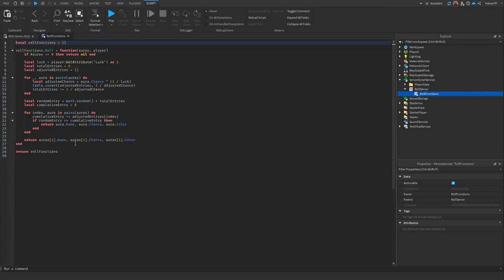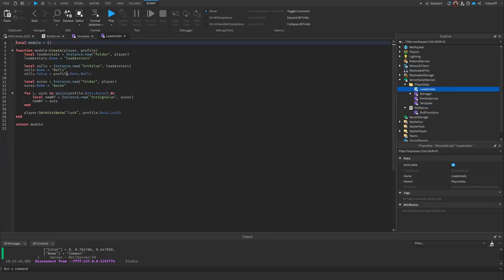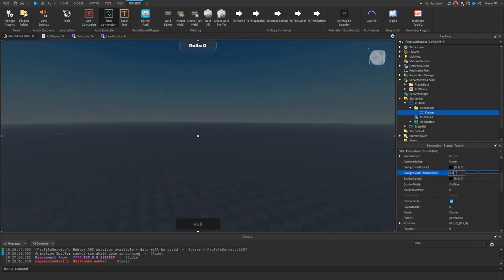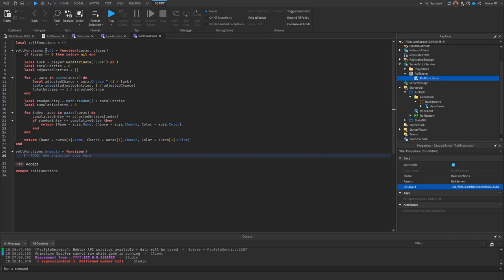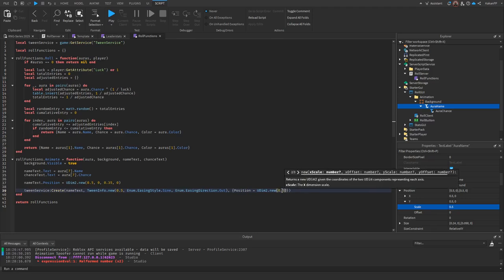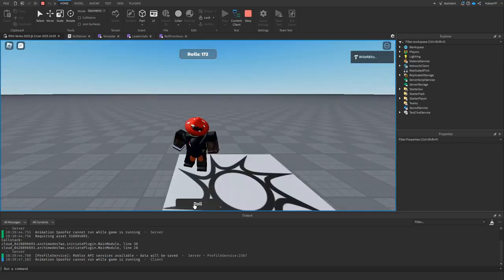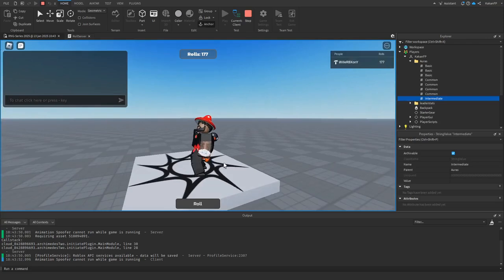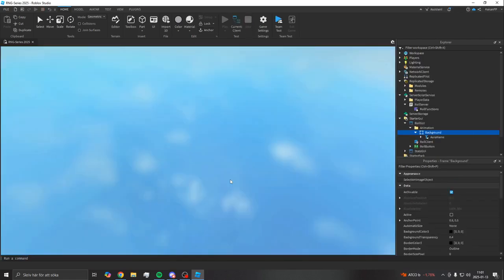How to make a game like Sol's RNG in Roblox Studio #3 Roll Functionality (2025)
Hello! In today's video im showing you how to make a RNG game like Sol's RNG in roblox studio part 3. This series is a remade version of the older "How to make a game like Sol's RNG in Roblox Studio (2024). This version is much more efficient, has better performance and more organized.